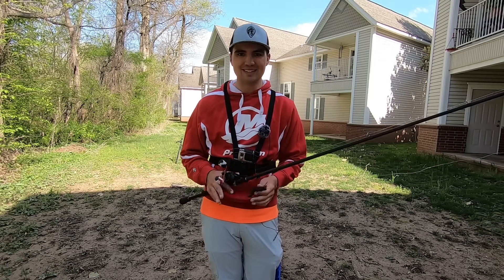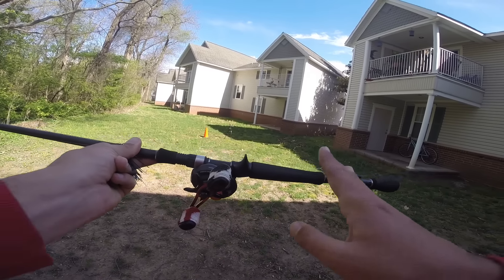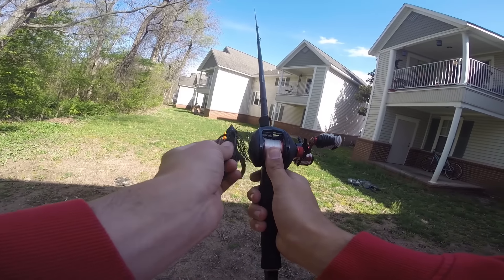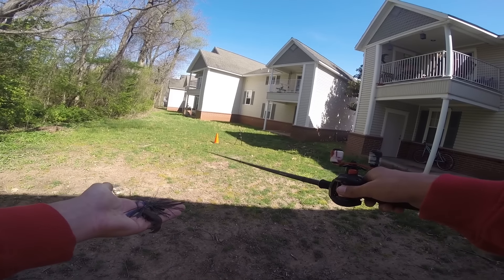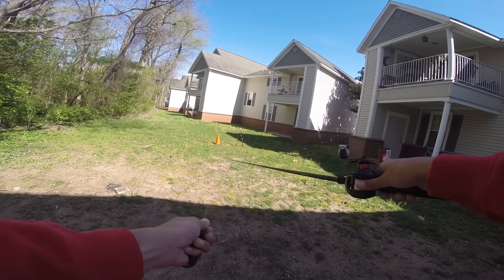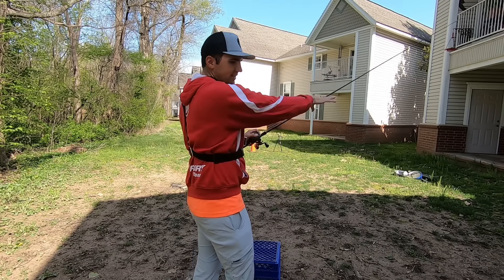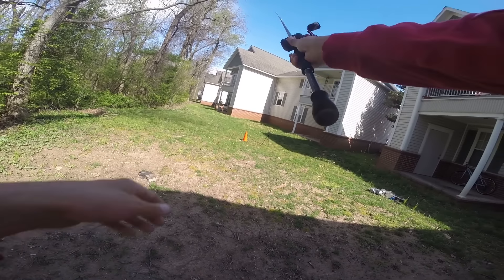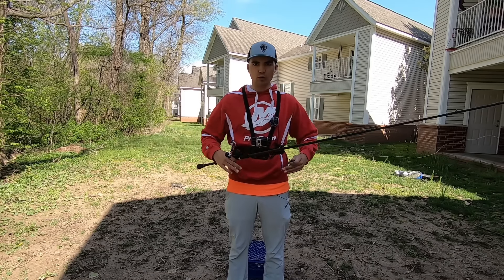How to Pitch a Fishing Lure | Pitching Technique Explained for Beginners and Casting Tips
In this video, I explain how to pitch a fishing lure. This beginners guide will give you tips and instruction on the best technique, baits, rods, and reels to pitch a fishing lure for bass. Hope you enjoy!

-Jonny

Other Casting Videos:

Bass Fishing Strike Zones Explained | Boat Positioning and Casting Angles When Fishing Down the Bank

Cast Better in 10 Minutes With These 5 Easy Tips | Baitcaster Casting Instruction

Equipment Mentioned in this Video:

Quantum Smoke S3 Casting Rod 7'4" Hvy

Maps:
Google Earth